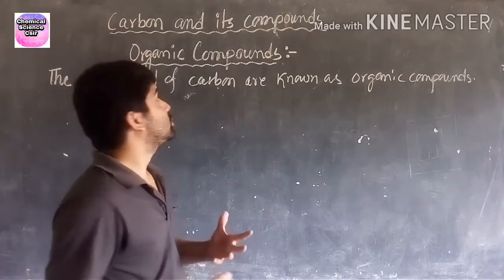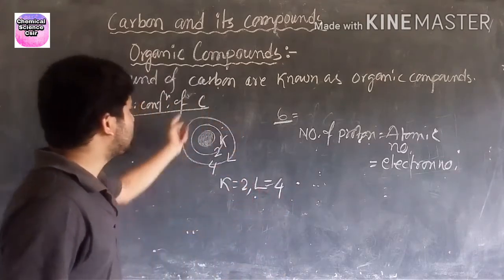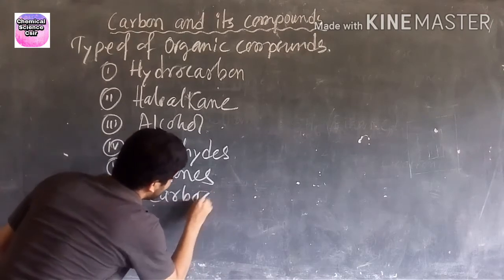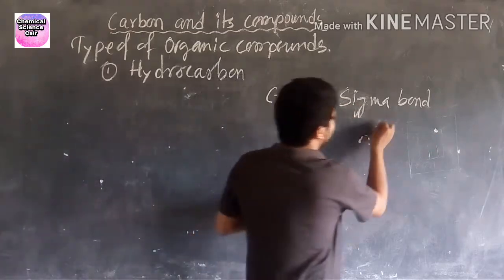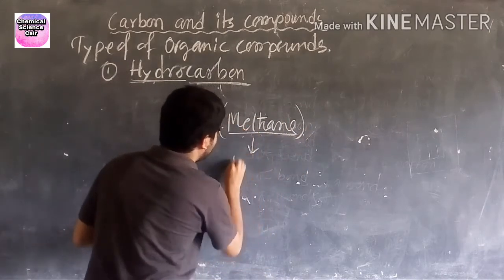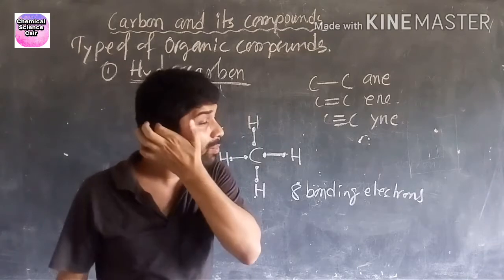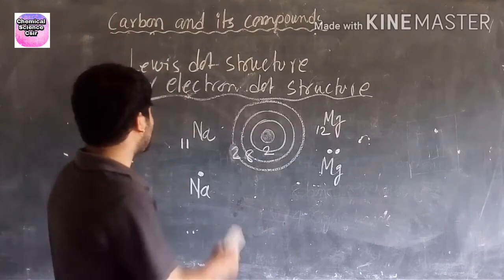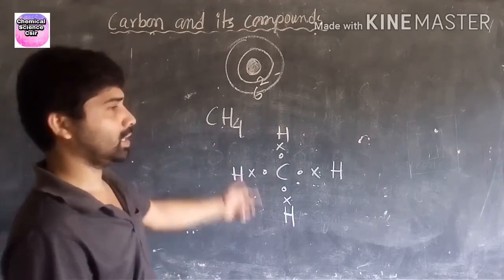Carbon & Its Compounds//Class 10//Chapter 4